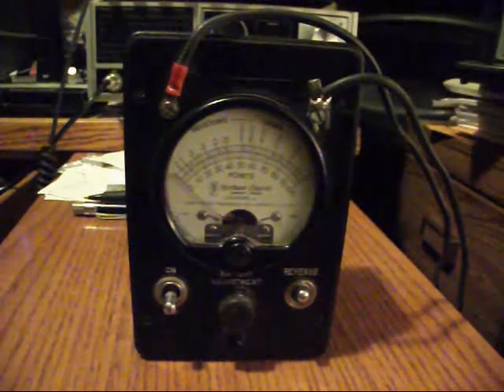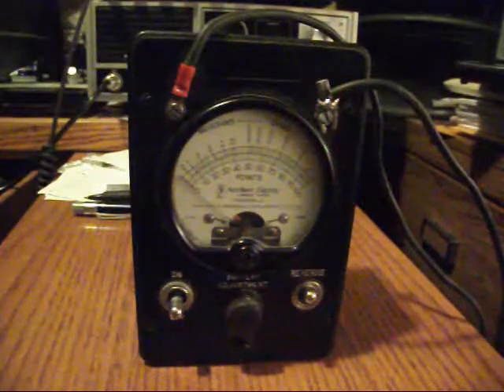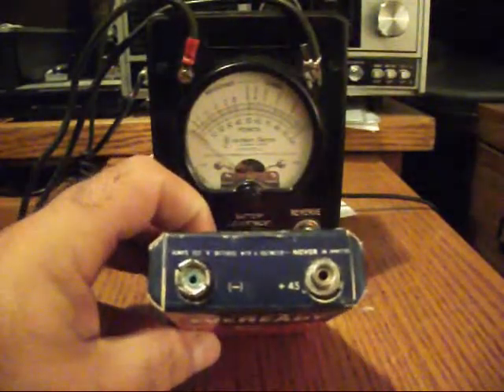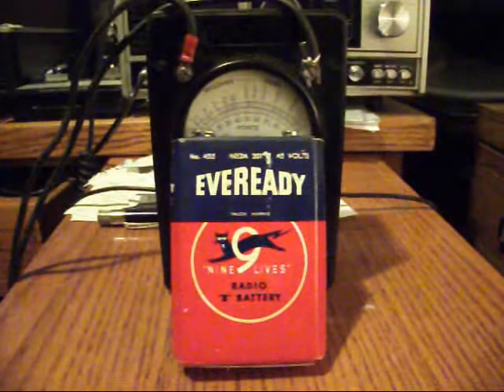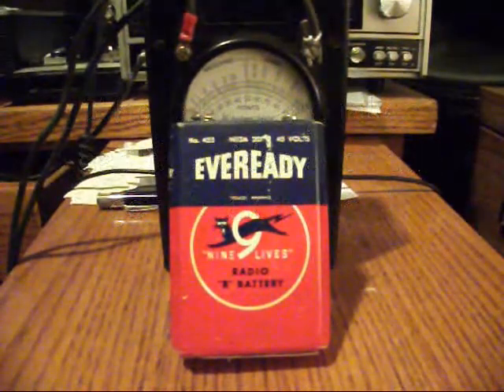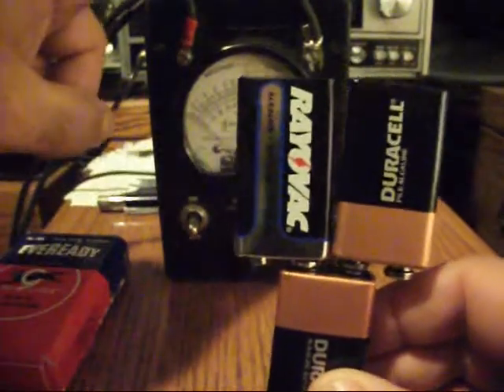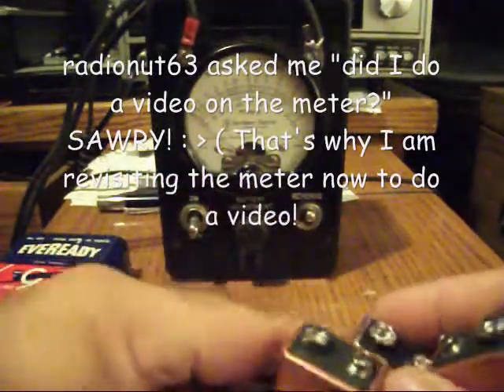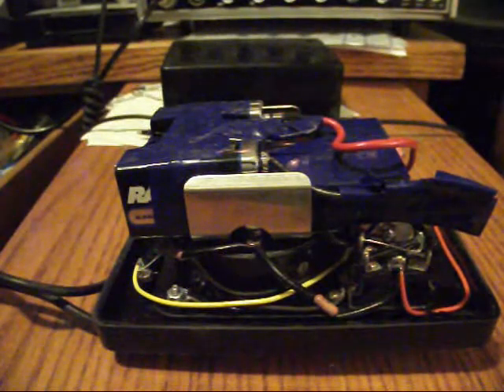Simpsons Ohm & DC Volt Meter Model 324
Second video with temporary battery remedy and more details on the meter